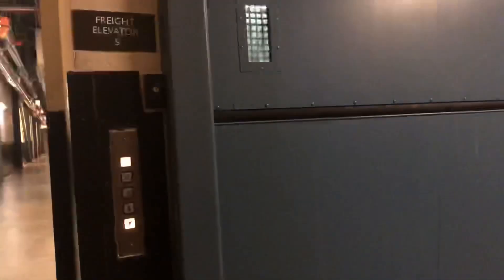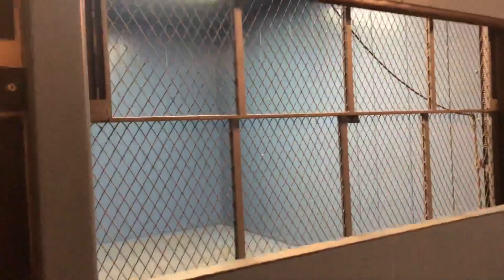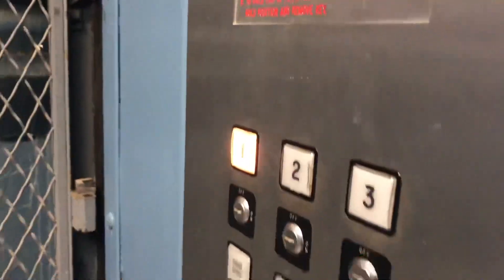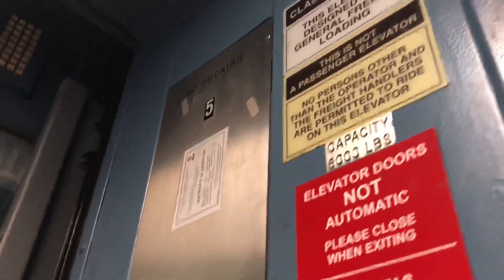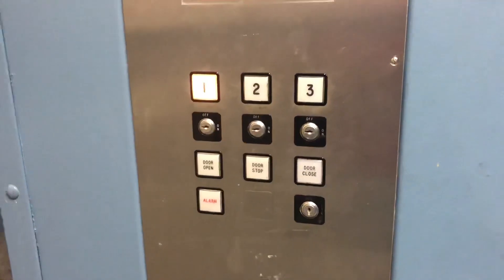2 Speed Gate! Schindler Hydraulic Freight Elevator #5 - Dulles Town Center - Sterling, VA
(Recorded 10/14/22)

This is the only freight in the mall that is sorta exciting. This goes 3 floors up, while all others go 2. This goes up to the roof & cooling towers in the mall. I'm assuming there's low ceiling room on the 3rd floor which explains the two section car gate. The fixtures are somehow not cracked despite how much use this elevator gets. The motor is very nice as with all elevators in the mall. Good elevator.

Elevator Details:

Installation Details:
  Brand: Schindler
  Mod Brand: N/A
  Installed: 1999
  Model: N/A
Fixtures:
  Hall Fixtures (Original): ADAMS Designer
  Hall Fixtures (Mod): N/A
  COP Fixtures (Original): ADAMS Designer
  COP Fixtures (Mod): N/A
Doors:
  Door Equipment: PEELLE
  Gate: PEELLE Two-Section
  Landing Door: PEELLE Bi-Parting
Technological Specs:
  Speed: 150 FPM
  Capacity: 6000 lbs.
  Machine Type: Hydraulic
  Set of: 1

Connect!